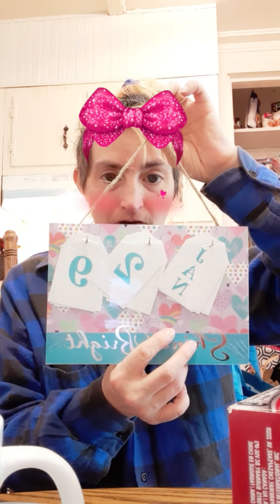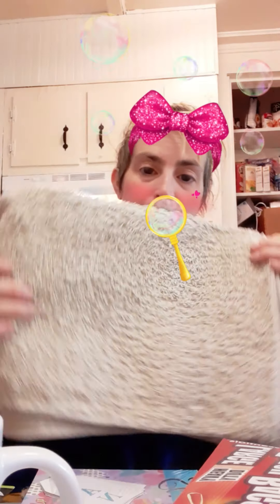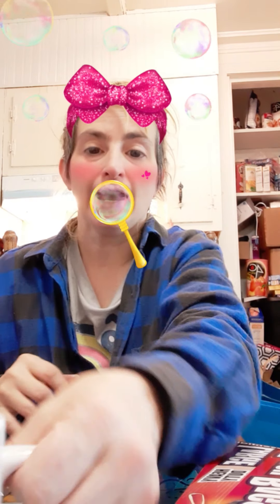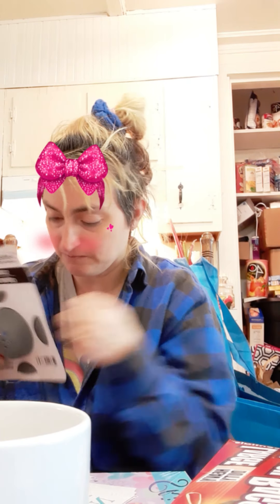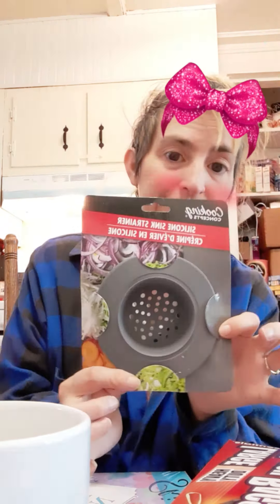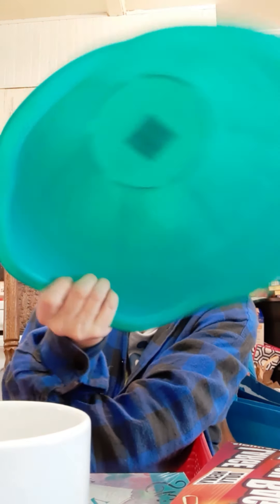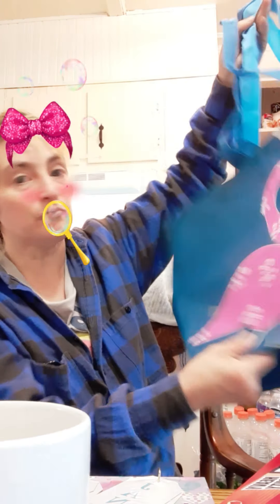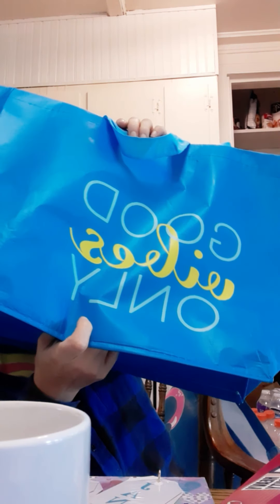Let's have fun dollar tree haul